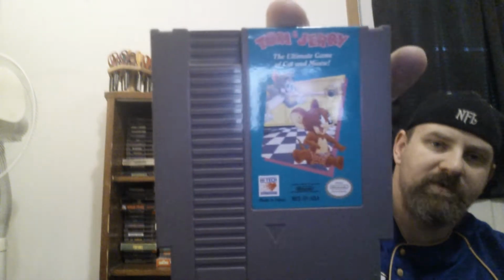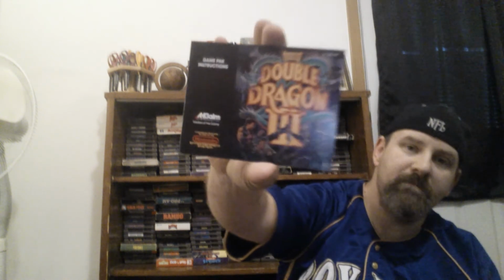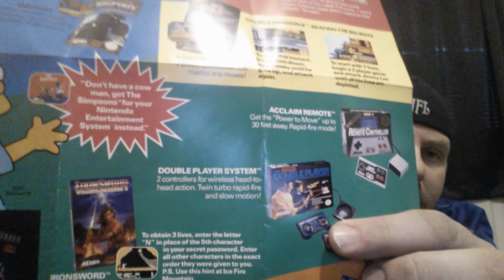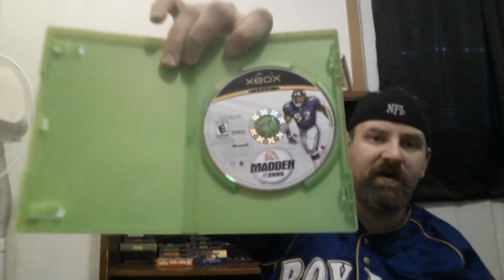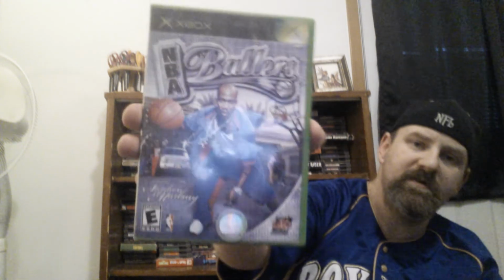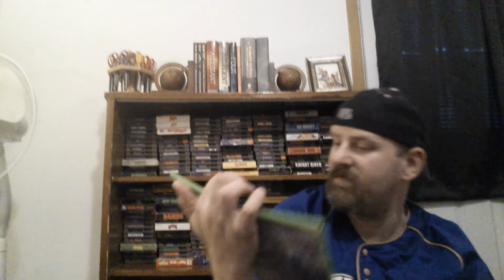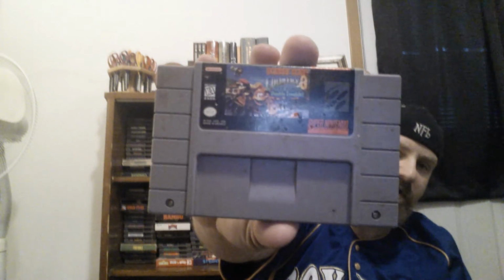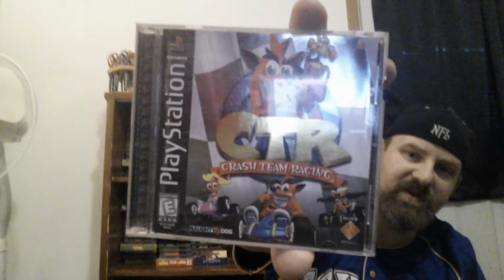Frogman's Findings #10 - A wide range of stuff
Retro game pickups